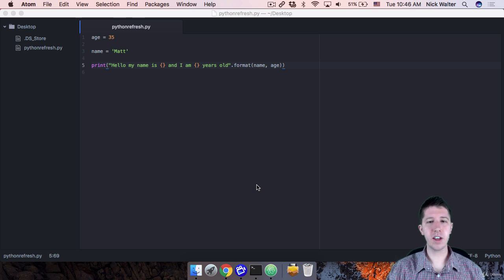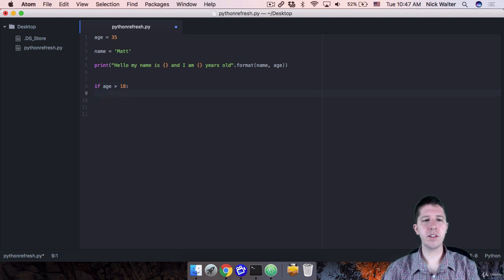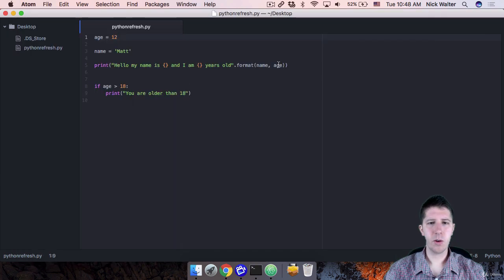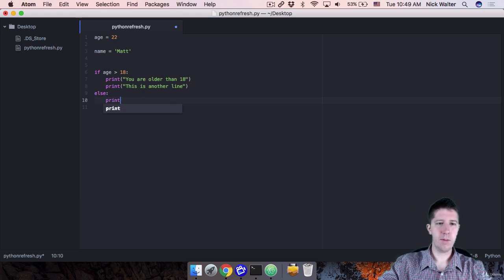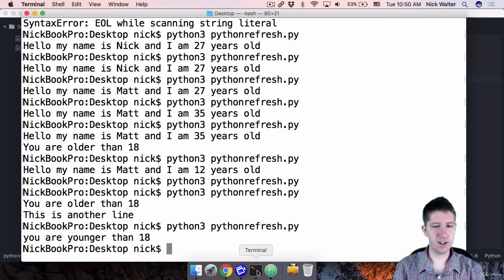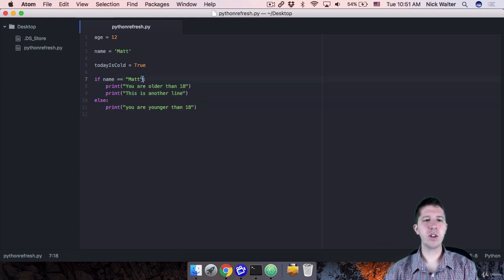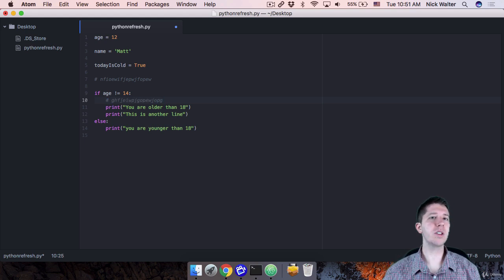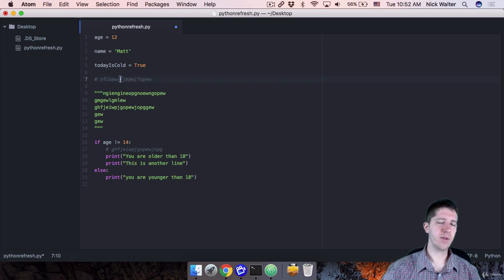006 If Statements and Comments